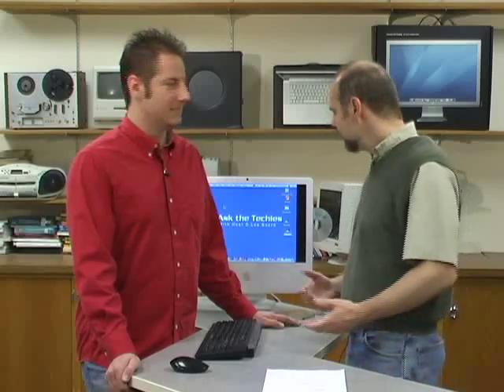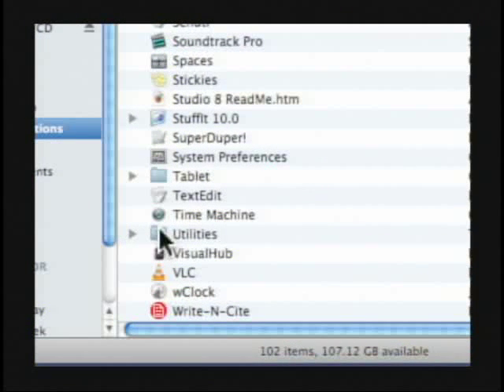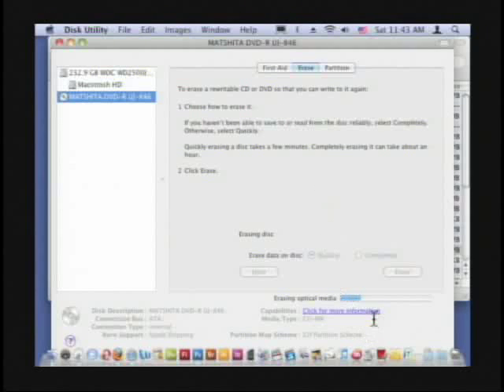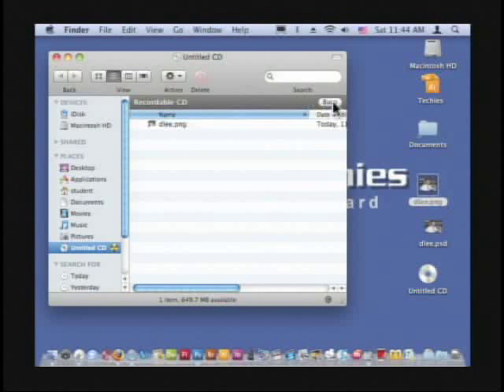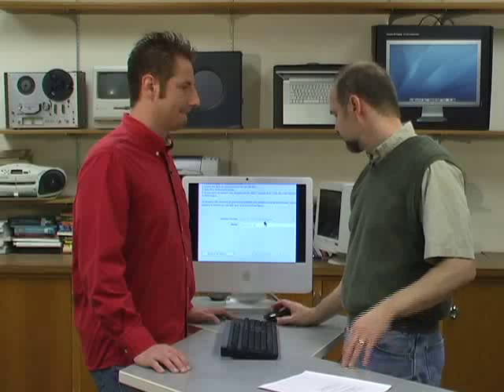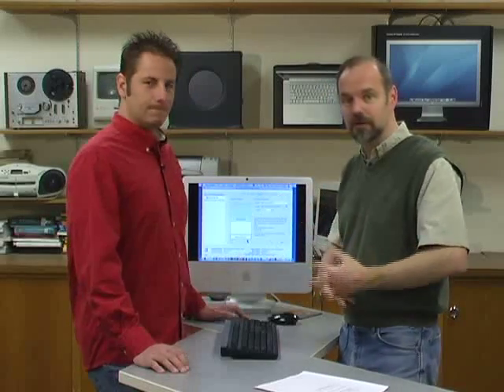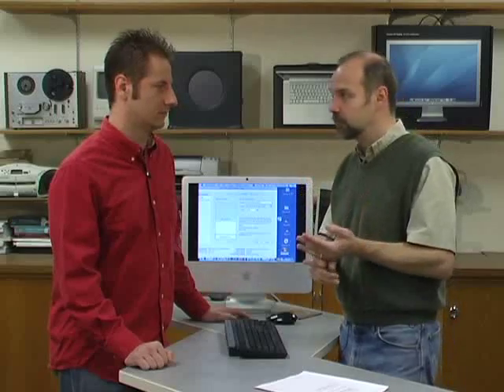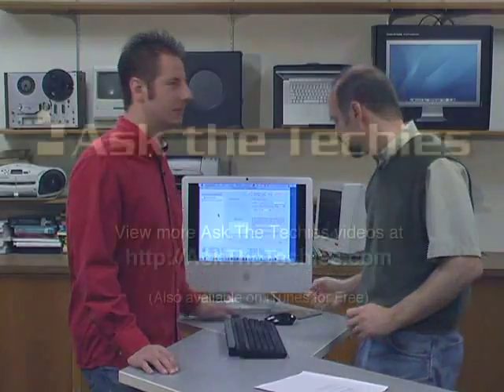How to Format a Mac Hard Drive, and CD Burn Issues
explain how to format a Mac Hard Drive using Disk Utility.  The also explain problems with burning CDs so they can be easily viewed on Macs and Windows.